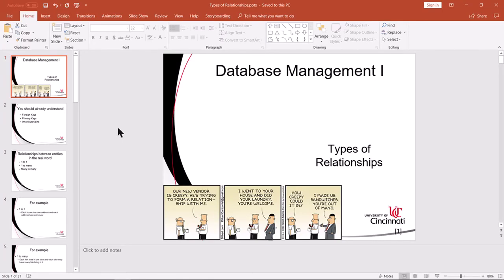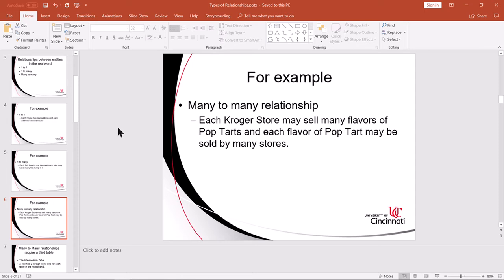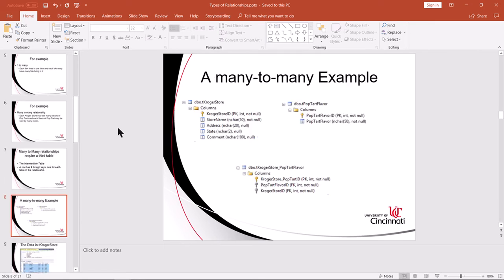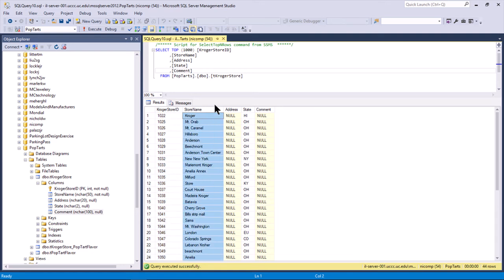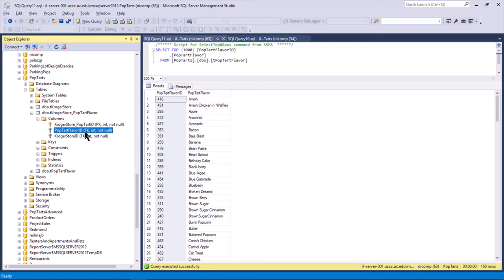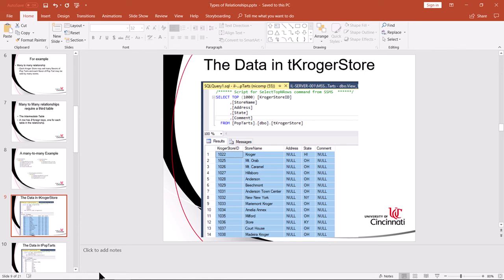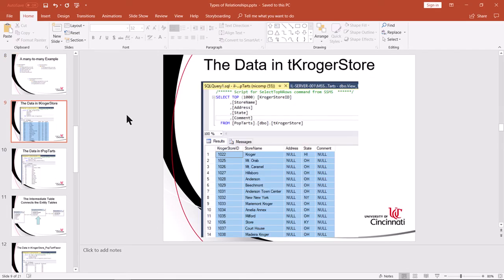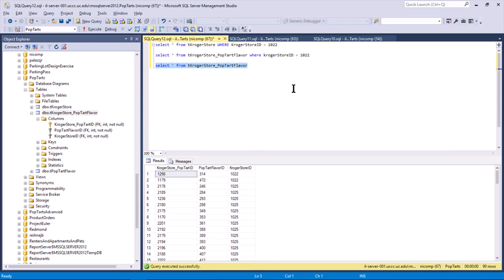Relationships between tables Part 01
1-1, 1-many, and many-many relationships